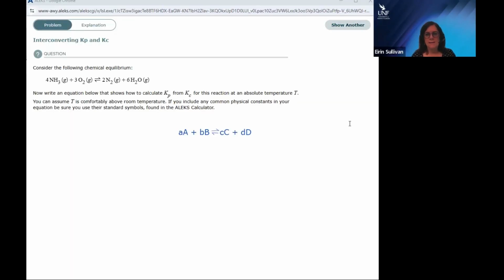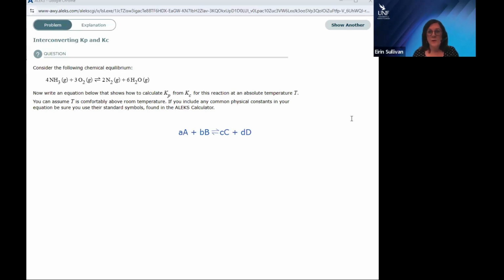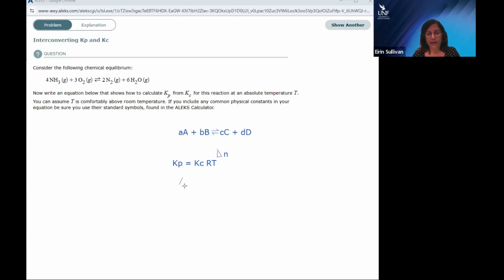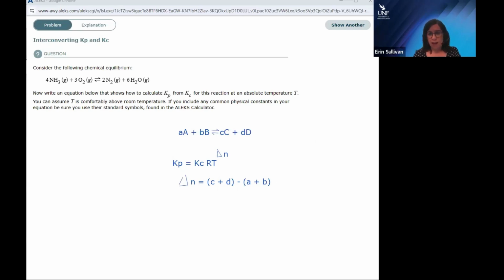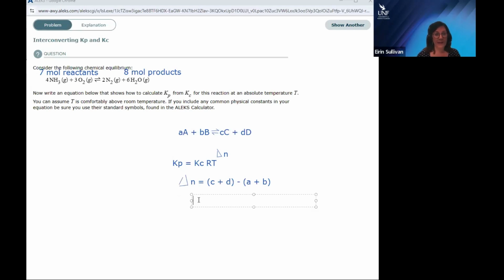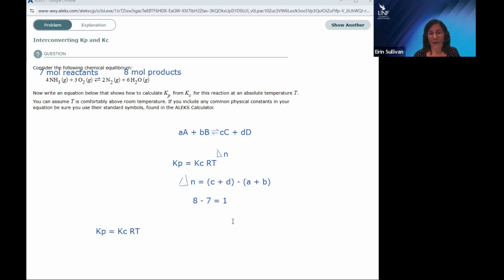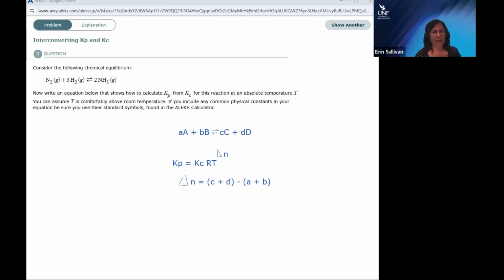Interconverting Kp and Kc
Worked examples of how to approach the ALEKS Goal Topic "Interconverting Kp and Kc" for General Chemistry.